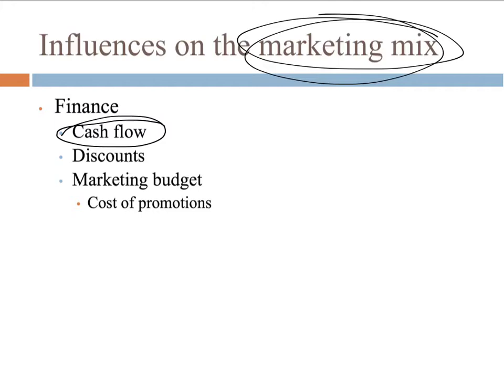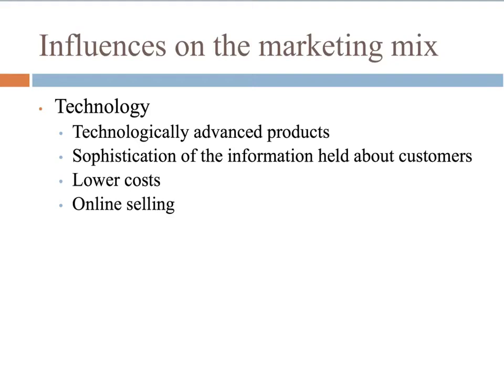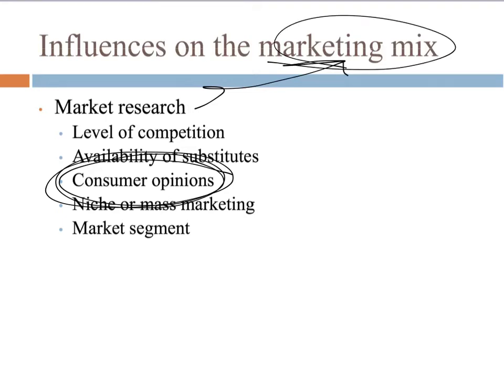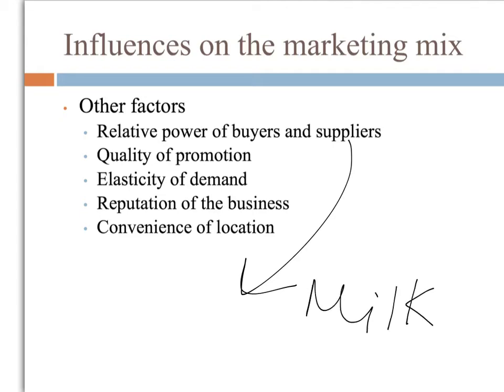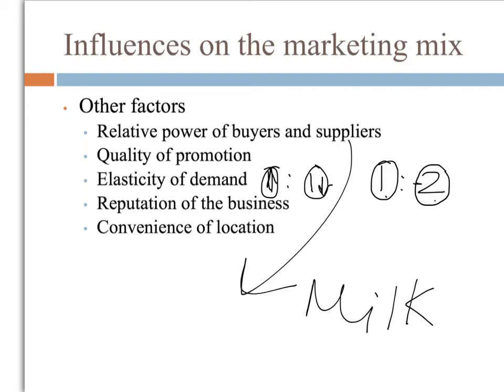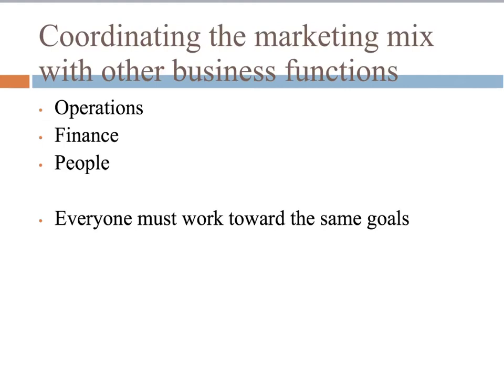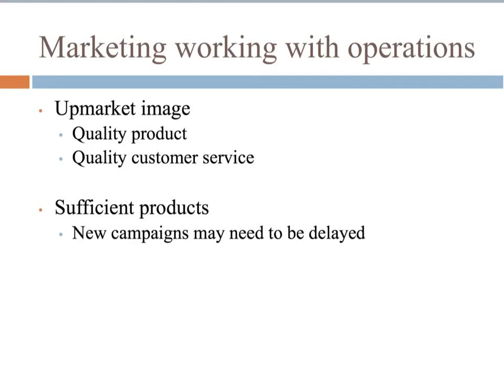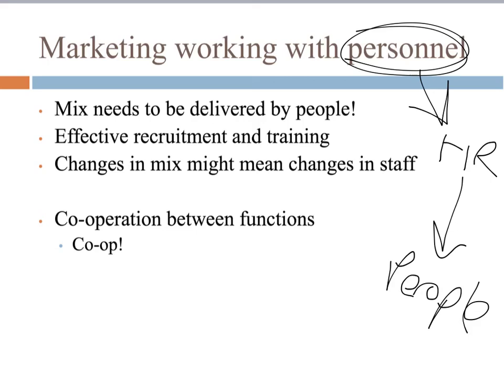Designing an effective marketing mix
And the quiz...